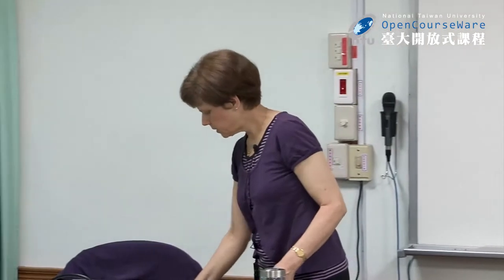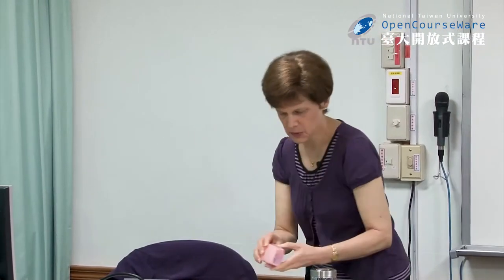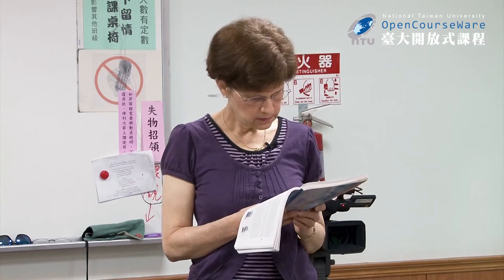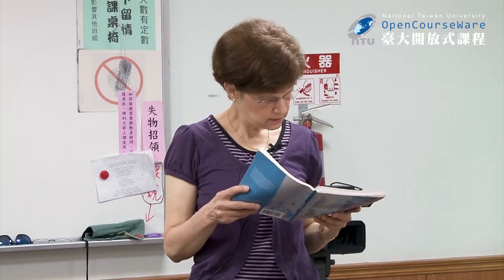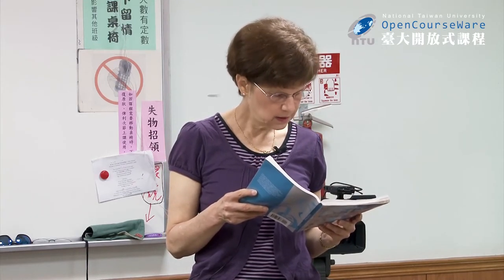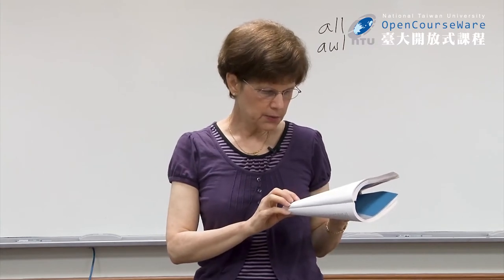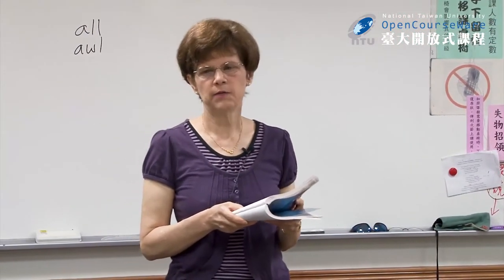英語語音學二 24. Acoustics of Consonants I (2021 updated)